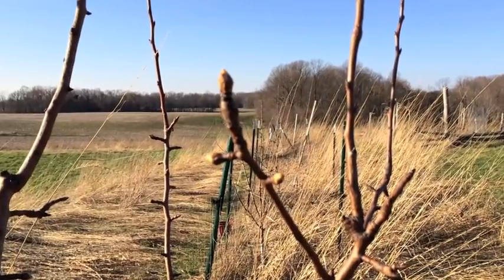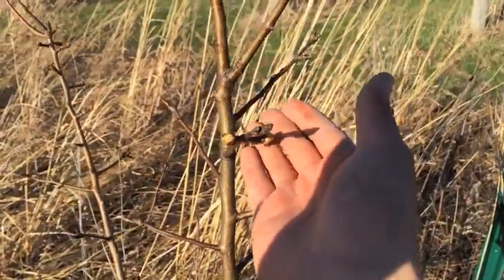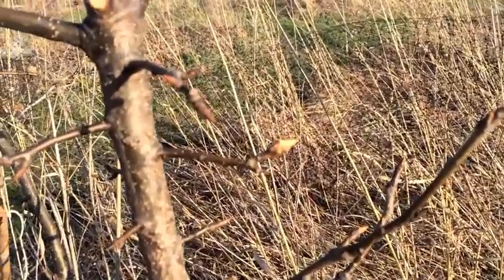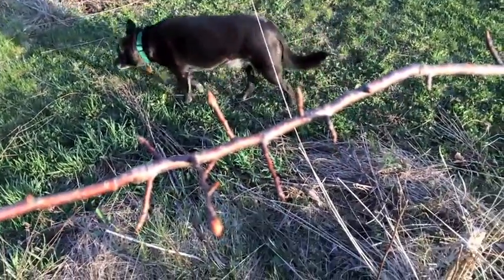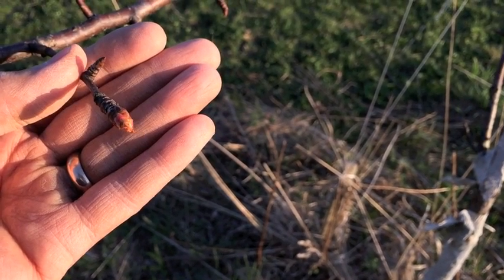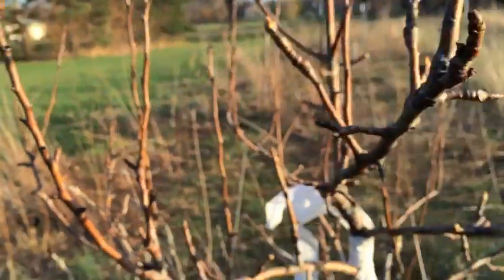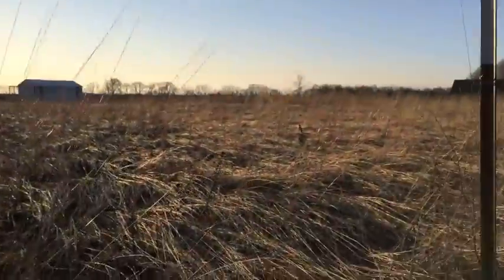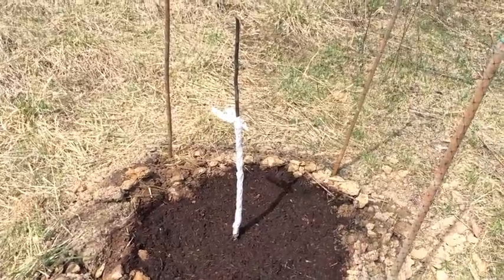Orchard Walk & Tree Planting April 11, 2015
Early Spring walk through the Prairie Orchard and the planting of three new trees.